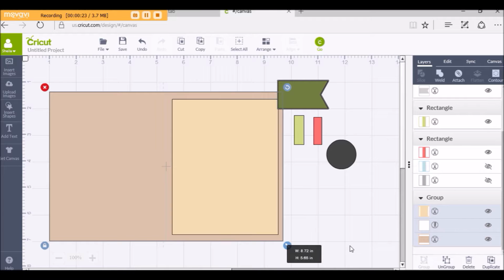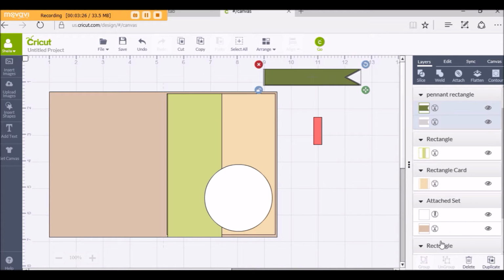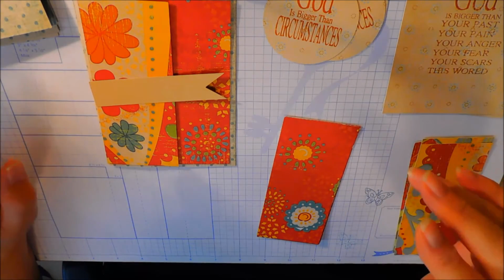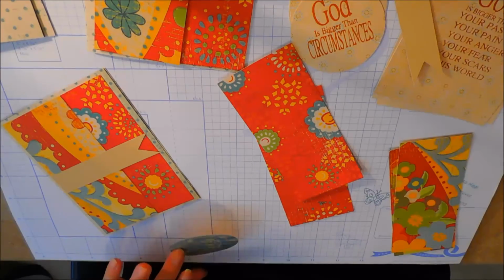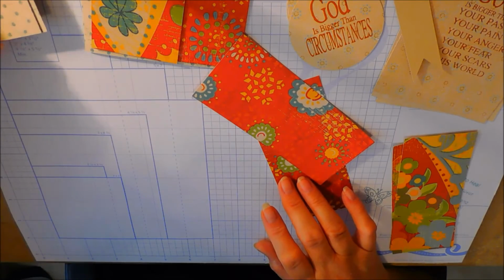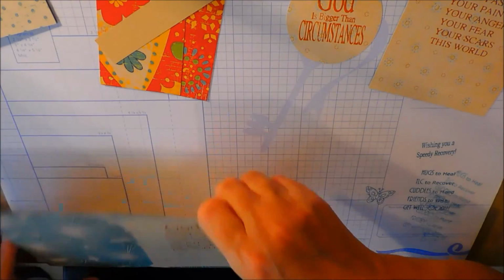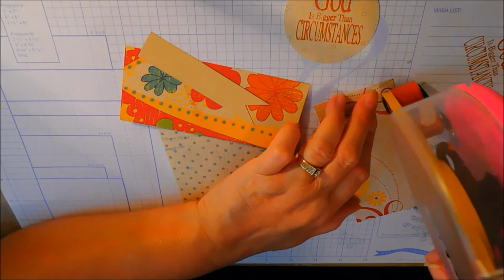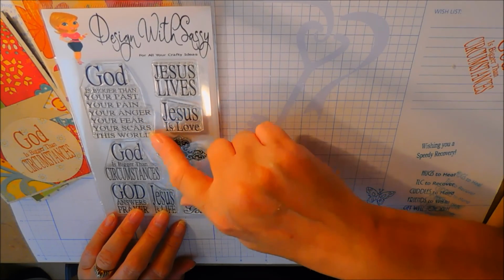Sketch 1 God is bigger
This is a great sketch that you can actually do without a cutting machine of any type just use you paper cutter, and a punch and you are good to go. I used my Explore and cut 4 cards at one time and that made it easy for me. I love making multiples! I used my God Is Bigger Stamp set as these cards were for my Christian friends, but remember the sketch can be used for any type of stamp.
Join us today on Design With Sassy and make your own card and then post it on our site for all to admire!

DESIGN WITH SASSY
3005 Stonecreek Trace
Helena, AL 35080